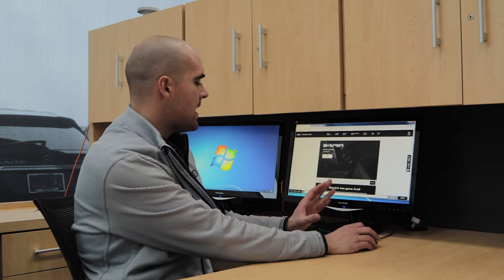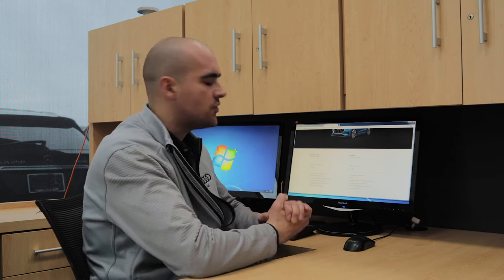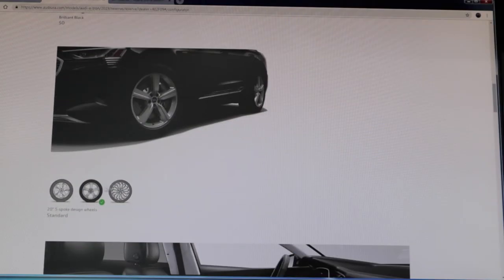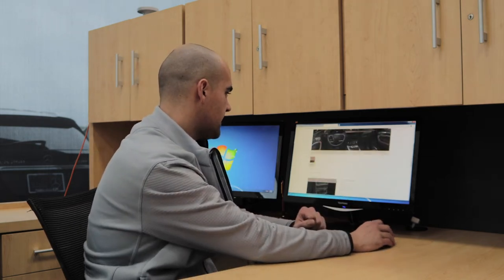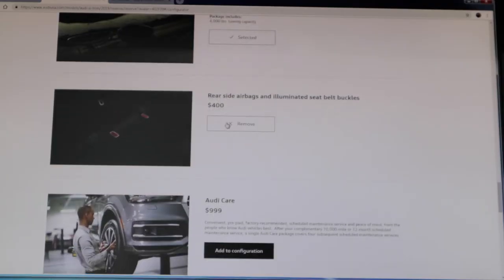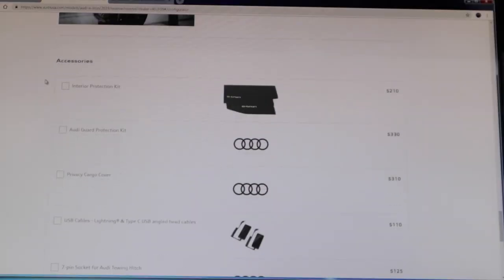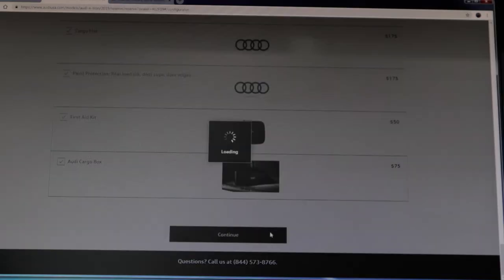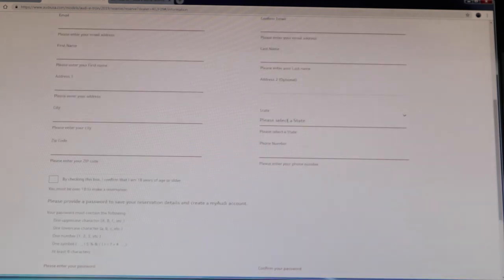How Do You Reserve The First Electric SUV from Audi? | 2019 Audi e-tron Quattro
A new era of electric is here!

The 2019 Audi e-tron is almost ready to hit the road, and you can reserve yours right now.

In this video Ryan McCrumb, an Audi Brand Specialist here at Zimbrick European, will walk you through the reservation process for Audi’s first electric SUV the e-tron 55 Quattro.

Stop by our dealership here in Madison, WI to learn even more about owning an electric vehicle.